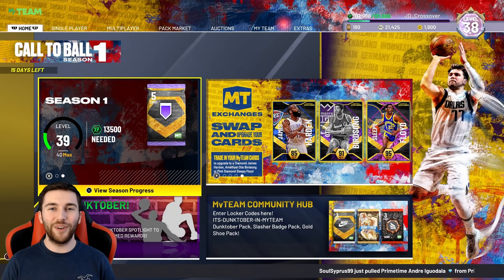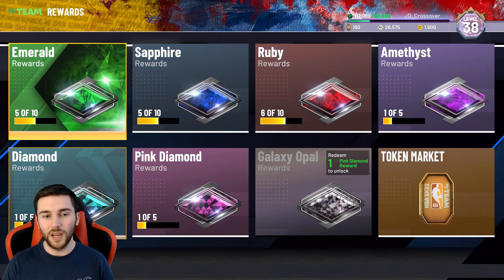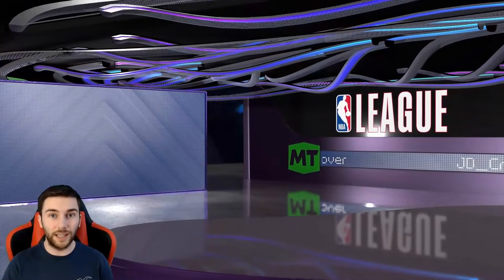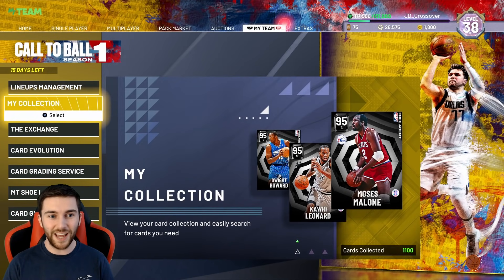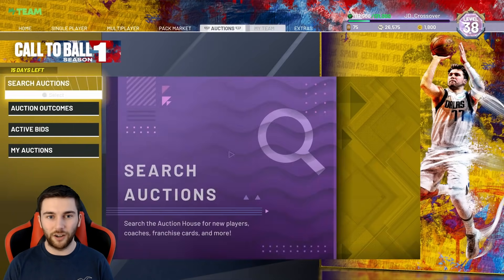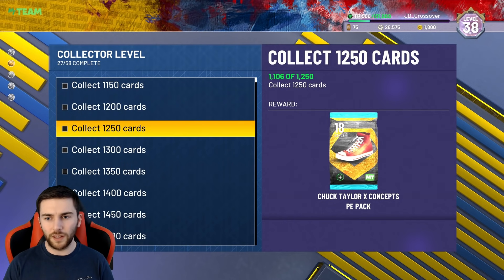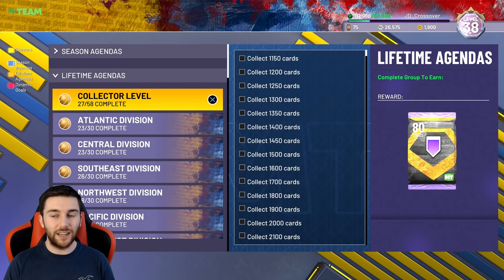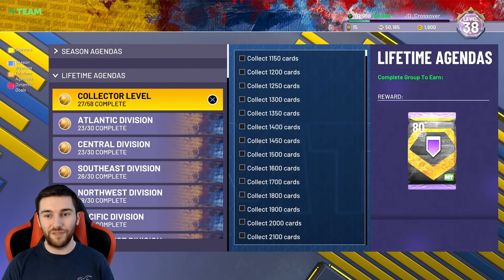NBA 2K22 MYTEAM *80* HOF BADGES + DARK MATTERS, ARE COLLECTOR REWARDS WORTH IT?! NO MONEY SPENT #21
ENEBA.com - for games from any console! (Playstation, Xbox, PC)!